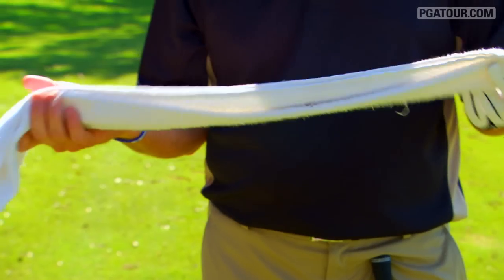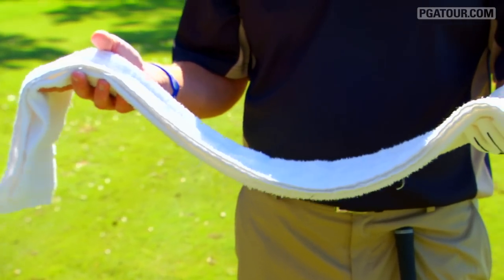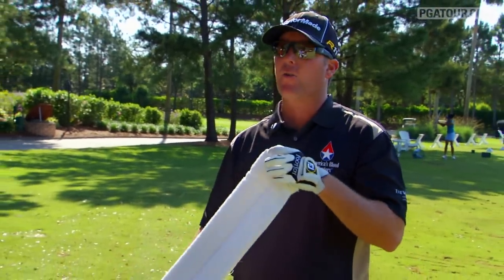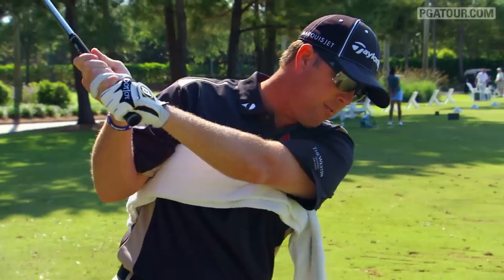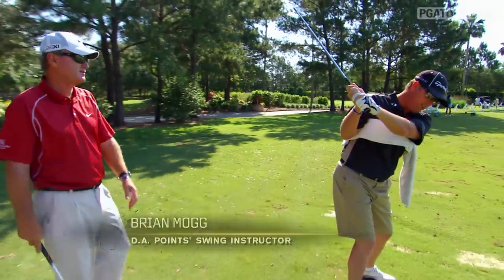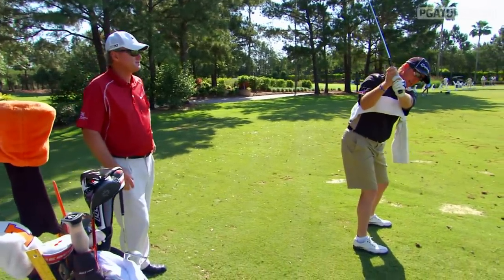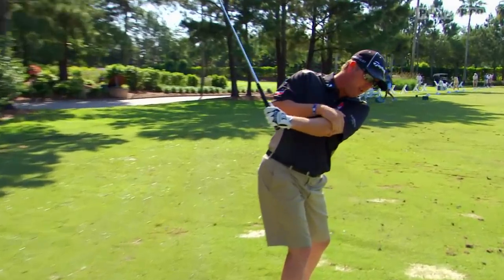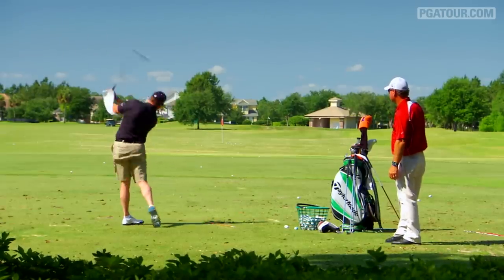D.A. Points - Swing Drill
D.A. Points and golf instructor Brian Mogg demonstrate a simple swing drill with a towel that can help improve your game. The program airs weekly on Golf Channel, check local listings for more information. .